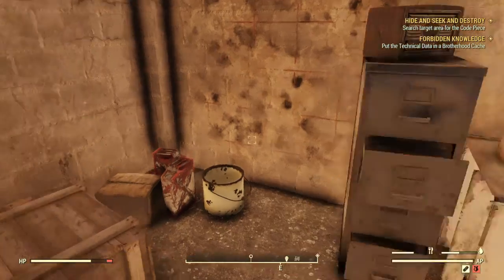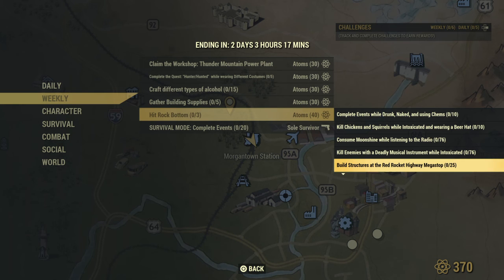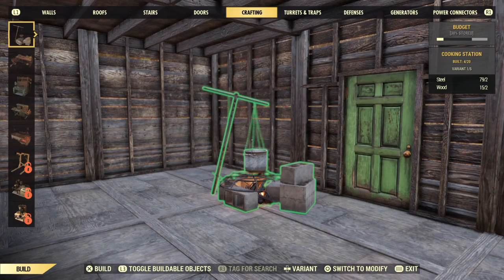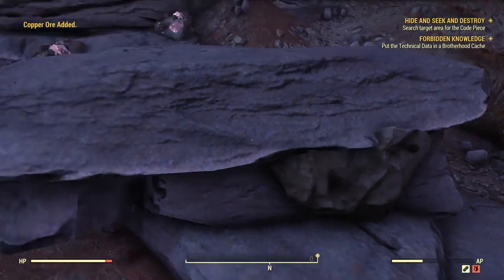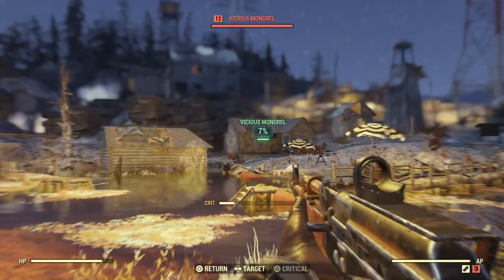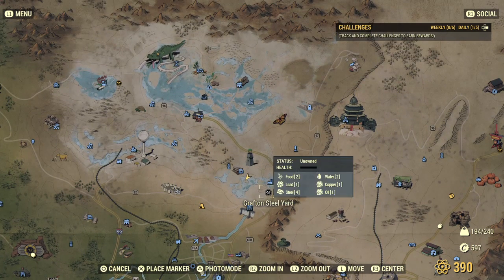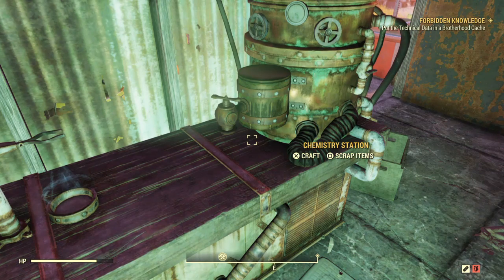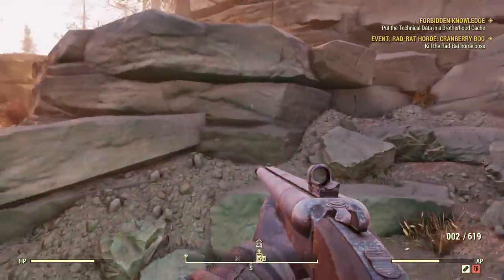Bell's Fallout 76 Survival Guide - Part 106 - I Haven't Played For Over A Month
FALLOUT 76 - EU